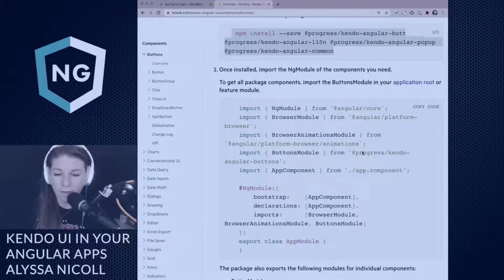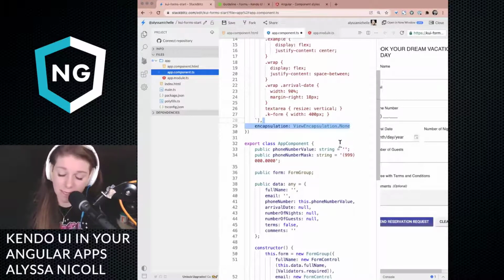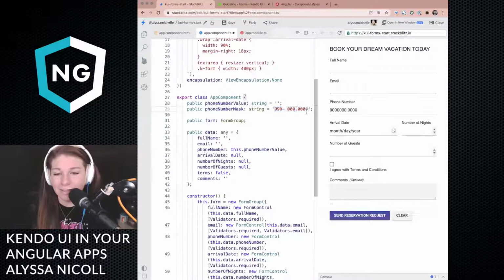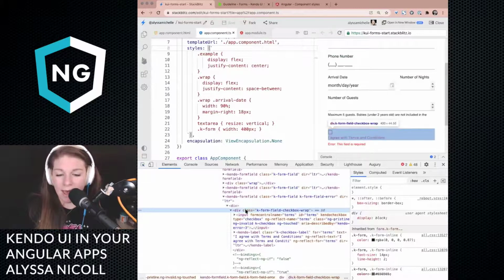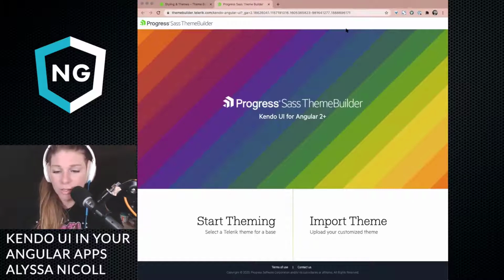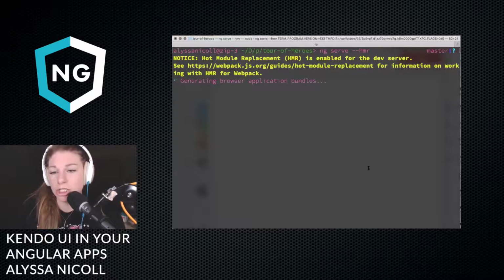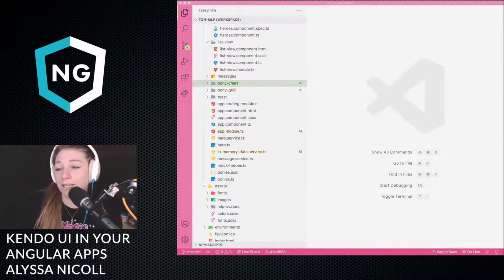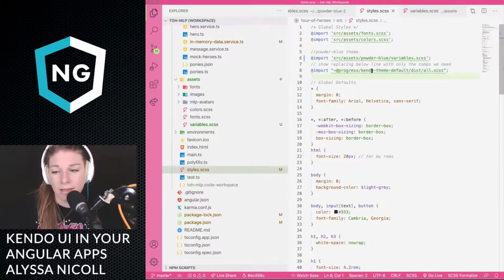Kendo UI in your Angular Apps with Alyssa Nicoll | Part 2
This half-day workshop covered topics from getting started with Kendo UI to more advanced features of the Kendo UI Components. Alyssa Nicoll covers some of the most popular Components, including Form Components, Kendo UI Grid, and the Kendo UI Charts!

* ng-conf is the premier global conference for the Angular JavaScript framework, offering both in-person and online events throughout the year. Focused on delivering the highest quality training, ng-conf is where careers are made.